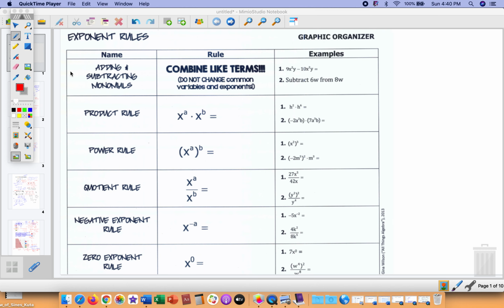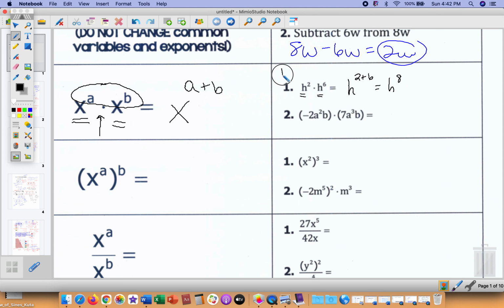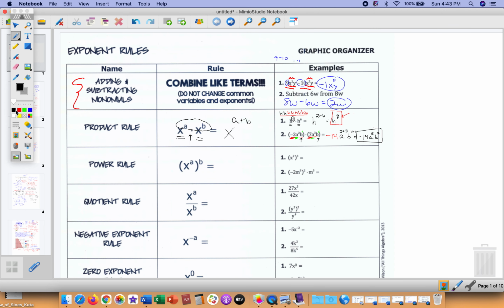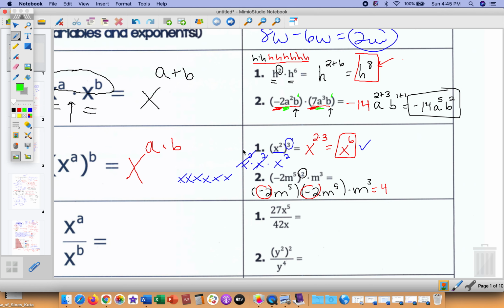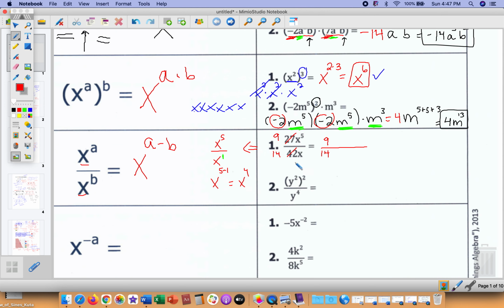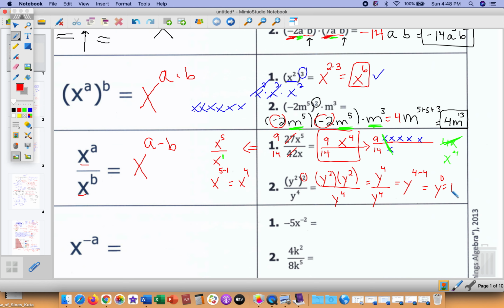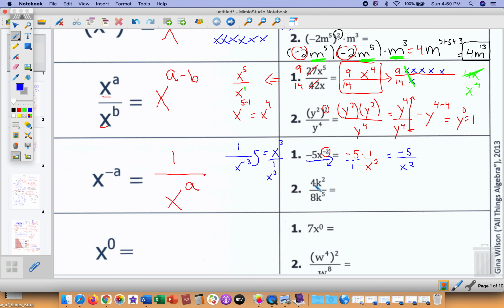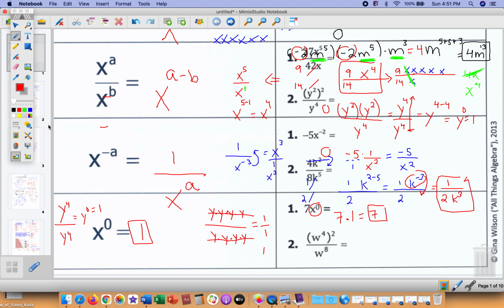6.1 Exponent Rules Introduction